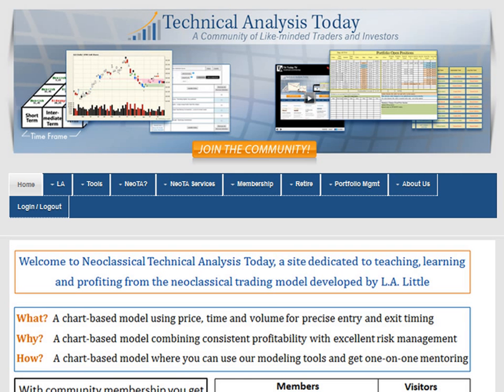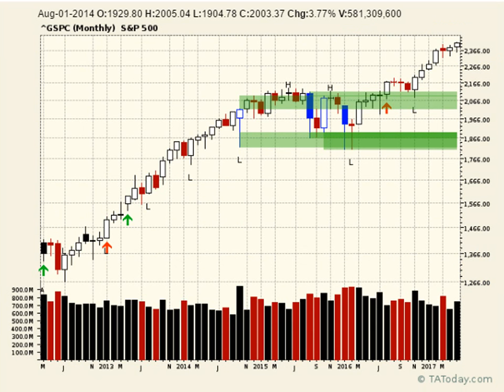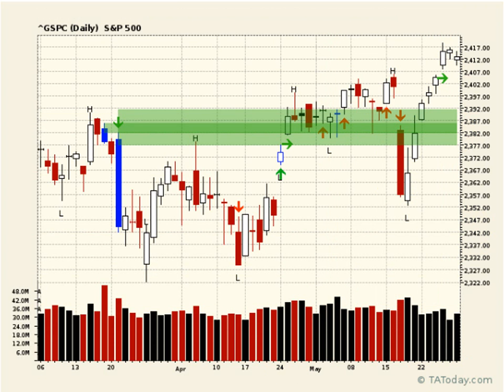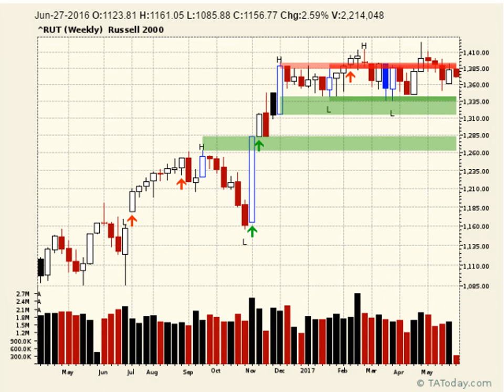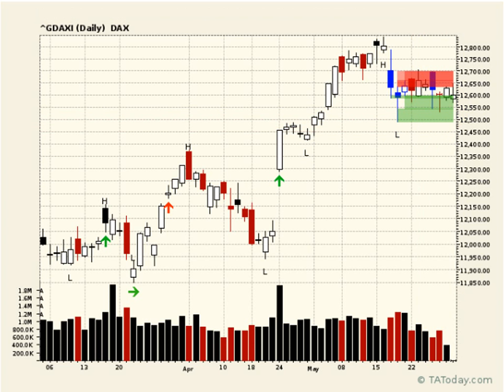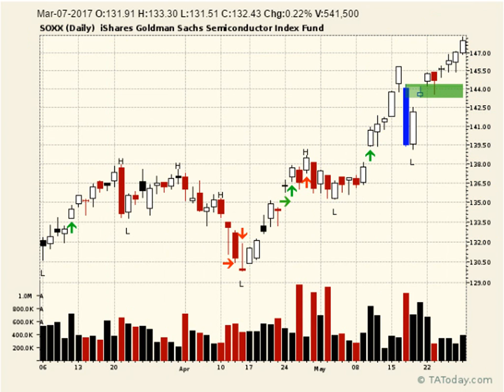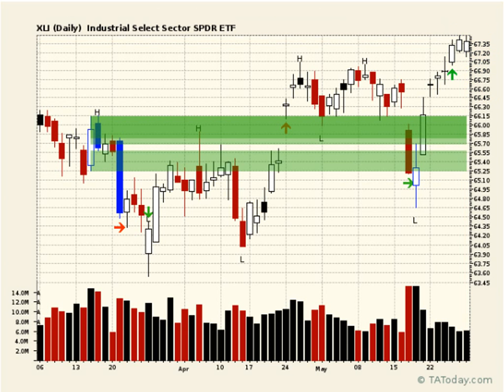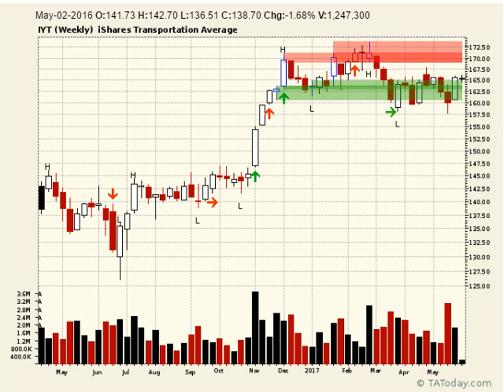Dog days of summer and no reversal in sight - Daily NeoTA Broadcast May 30, 2017